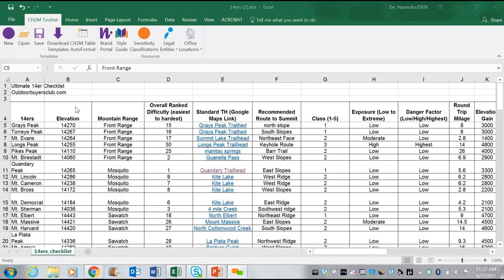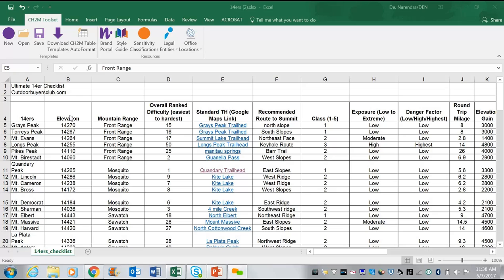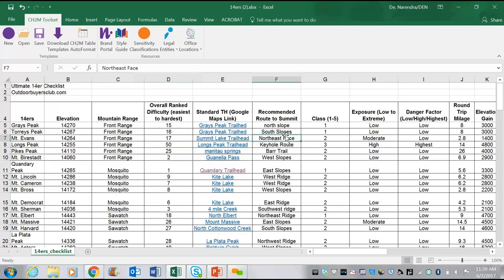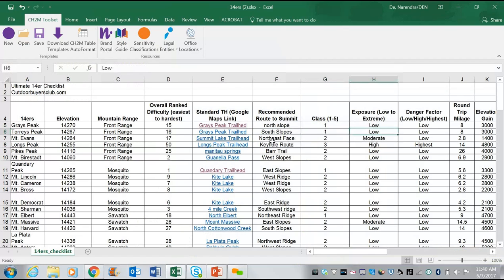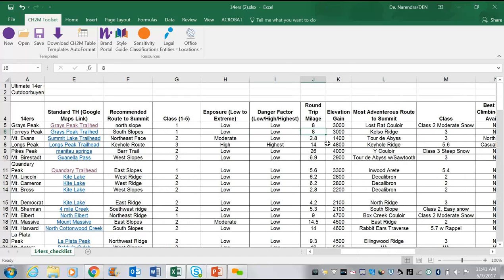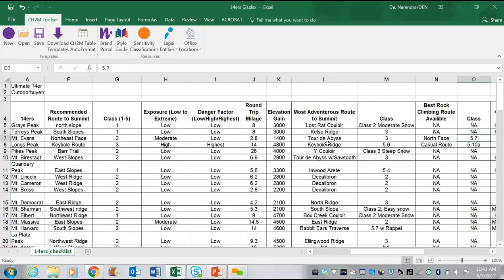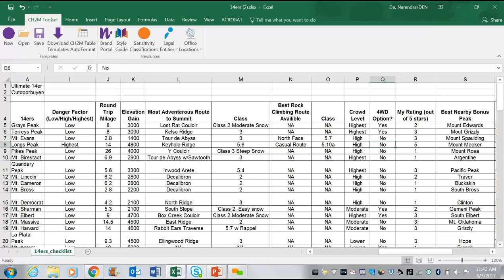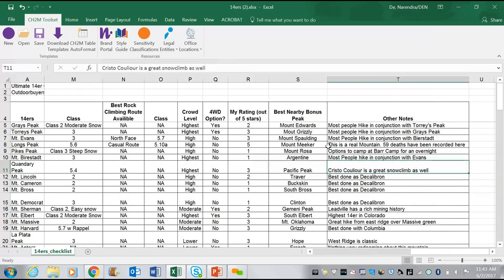14ers Ultimate checklist